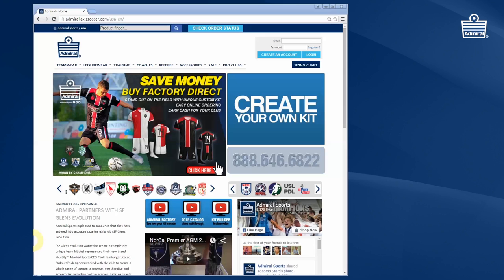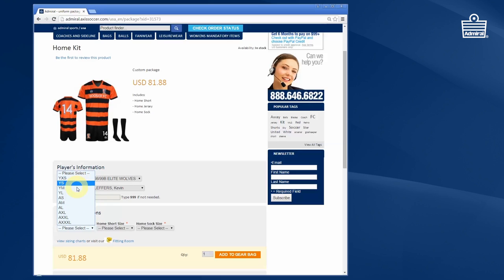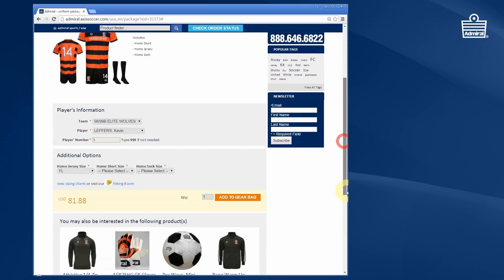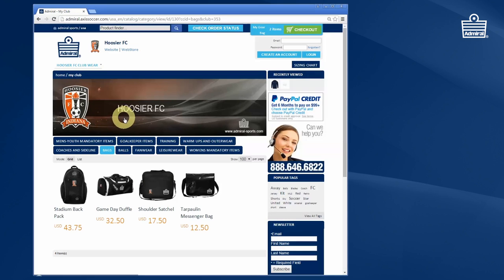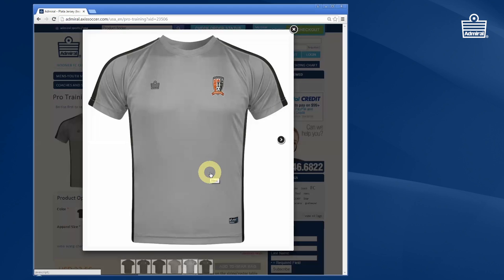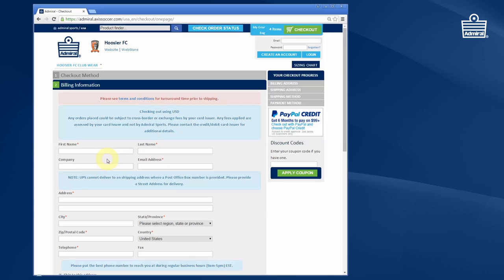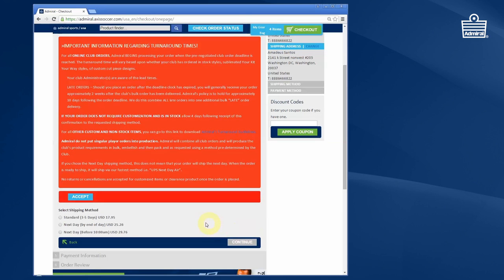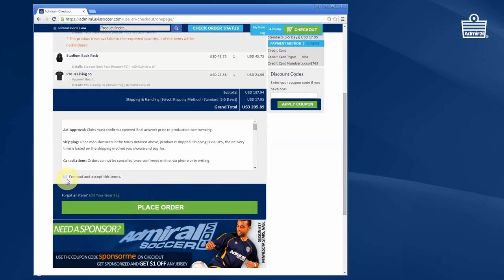How To Order